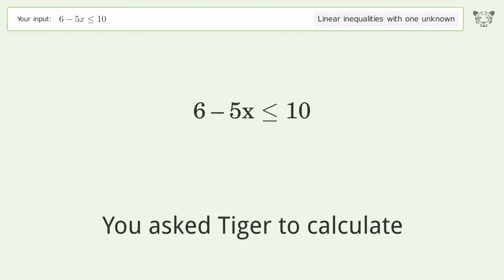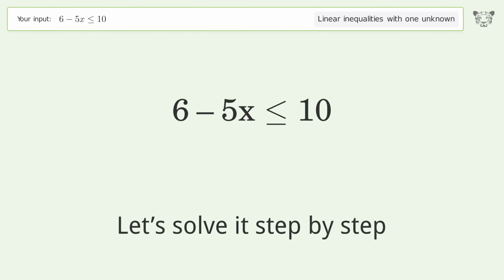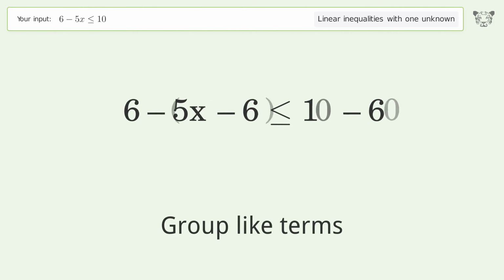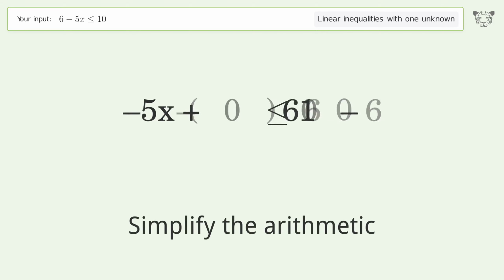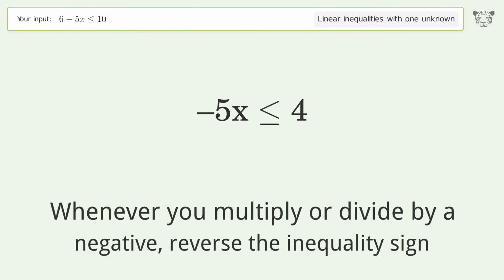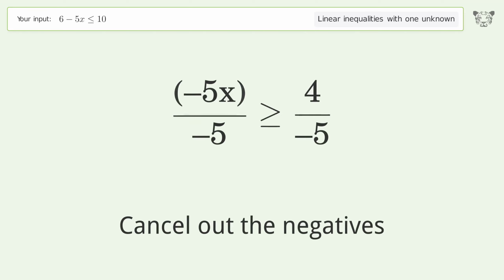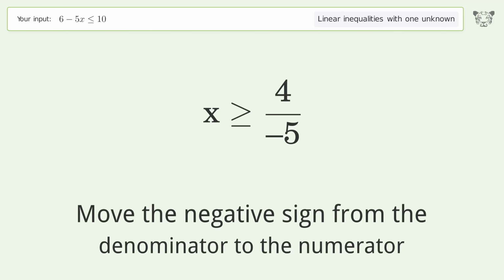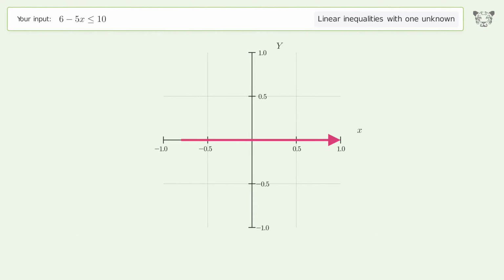Solving Linear Inequalities: 6-5x is Smaller Than or Equal to 10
Struggling with 6-5x is Smaller Than or Equal to 10? Watch our step-by-step video on Tiger Algebra to master this linear inequality effortlessly. Also, check out for more tips and tricks